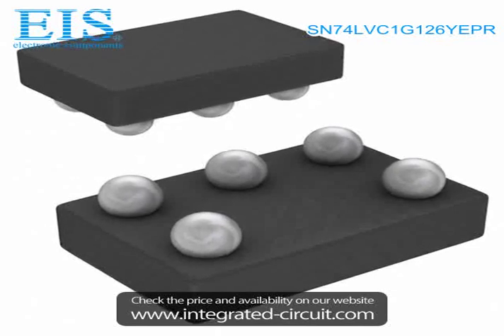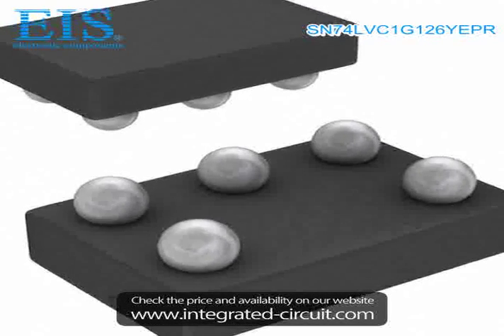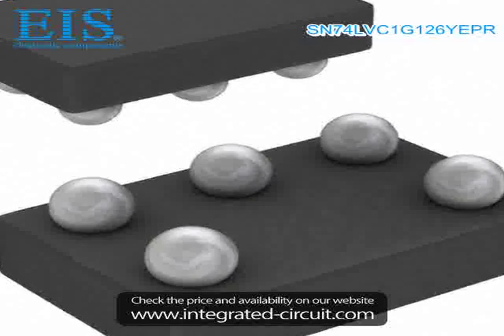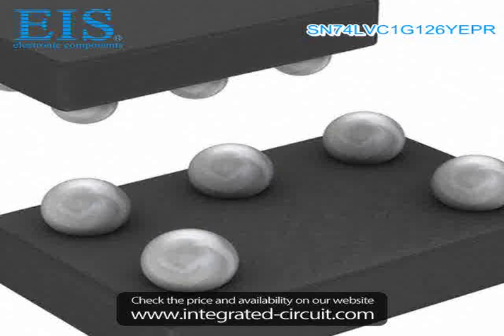Sell SN74LVC1G126YEPR of Texas Instruments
We have the stocks of SN74LVC1G126YEPR with a very best price, we can ship immediately after order.

Manufacturer Part Number: SN74LVC1G126YEPR
Manufacturer / Brand: Texas Instruments
Brief Description: IC BUS BUFF TRI-ST N-INV 5DSBGA

You also can download the datasheet of SN74LVC1G126YEPR from our